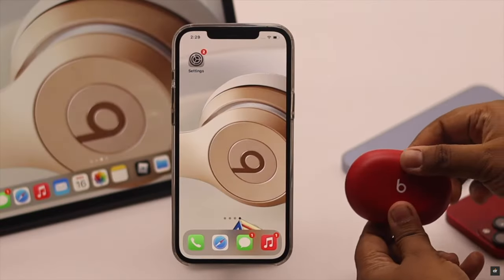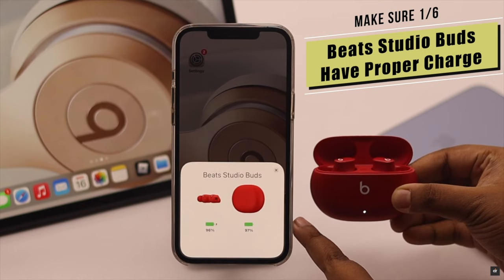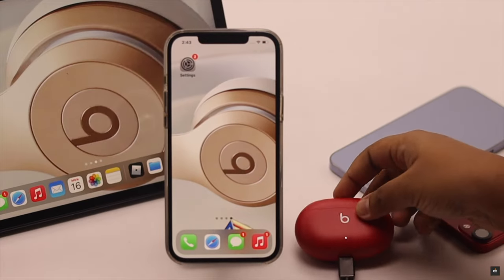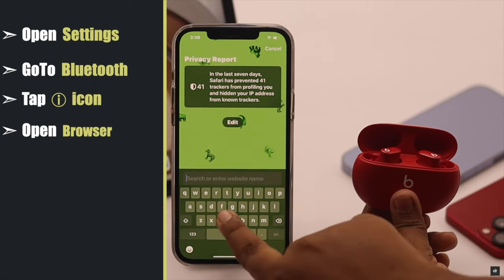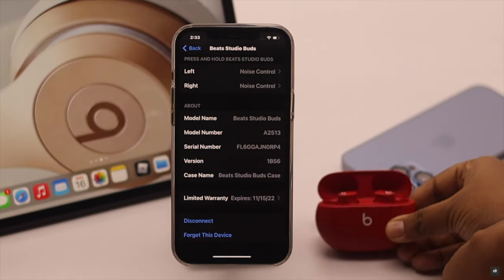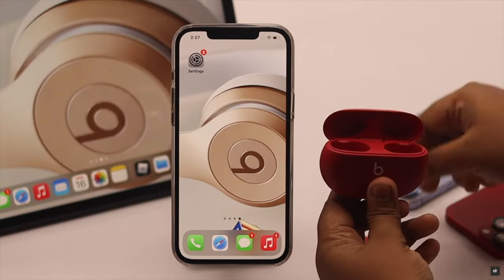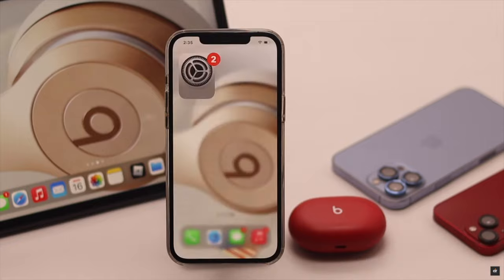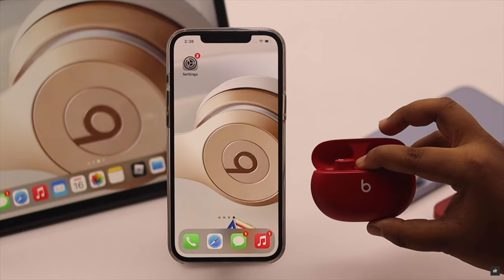Beats Studio Buds Static/Buzzing Noise (How to Fix)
Are you getting some weird humming, buzzing, cracking sort of noise from your Beats Studio Buds? In this video we will show you some easy ways to fix Static noise problem on Beats Studio Buds.

0:00 Intro
0:21 1st Way
0:33 2nd Way
0:43 3rd Way
0:51 4th Way
1:38 5th Way
2:13 6th Way